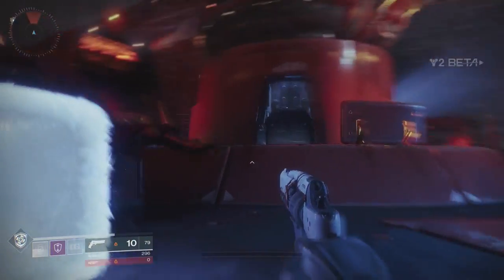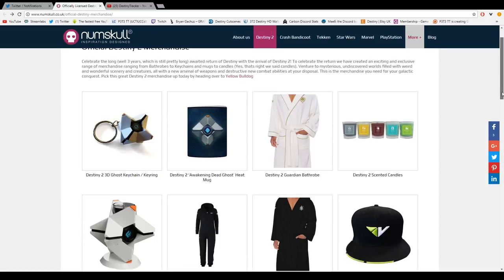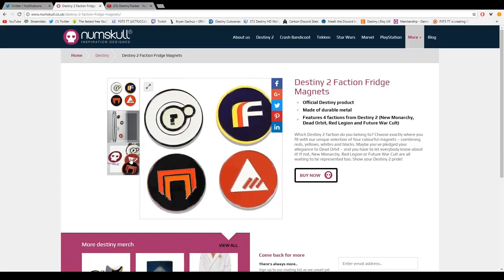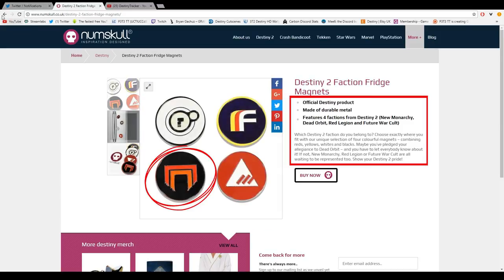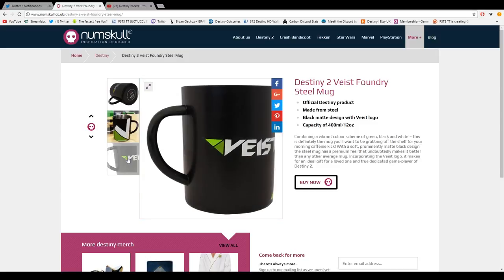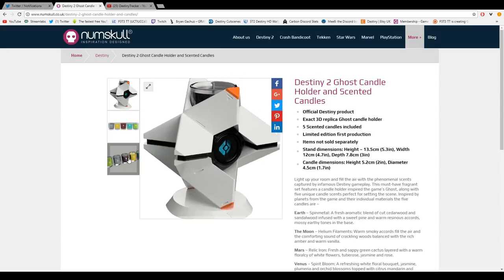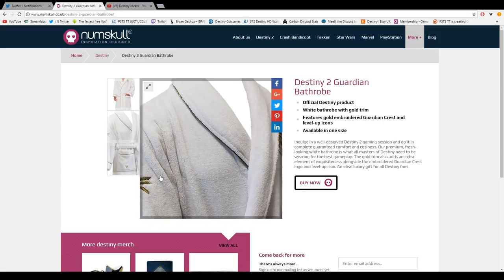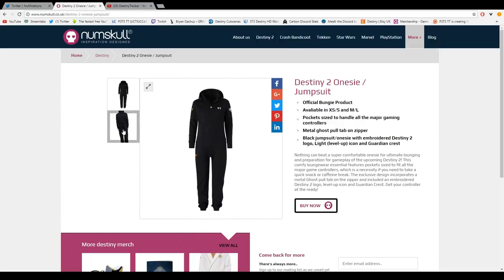Destiny 2 NEW Official Merchandise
Destiny 2 NEW Official Merchandise. Some sweet looking loot here.